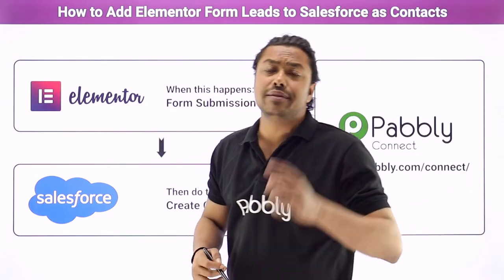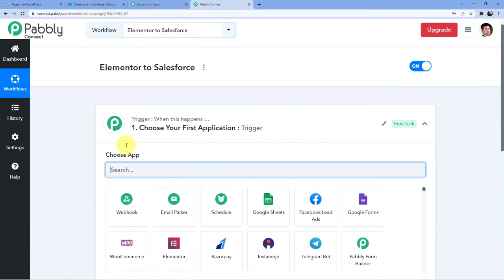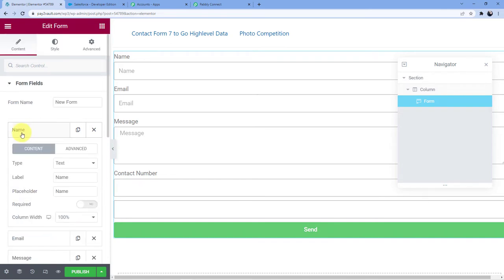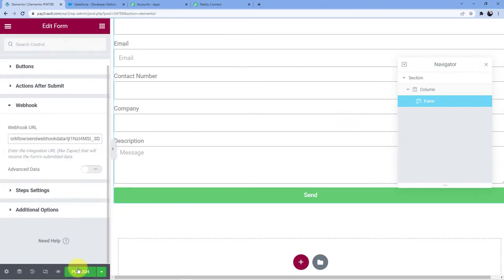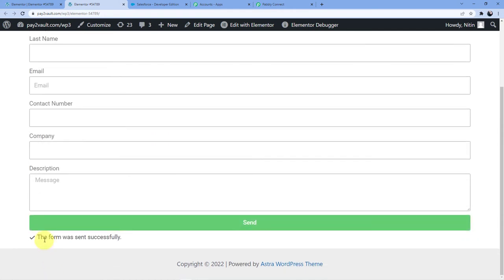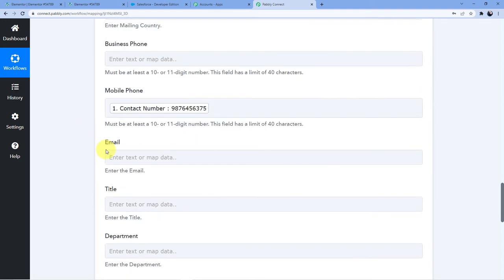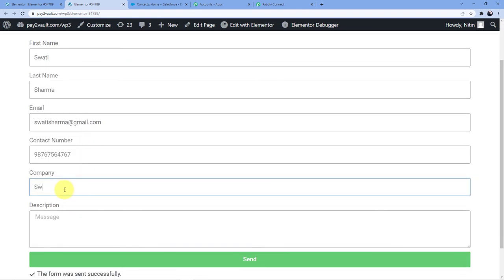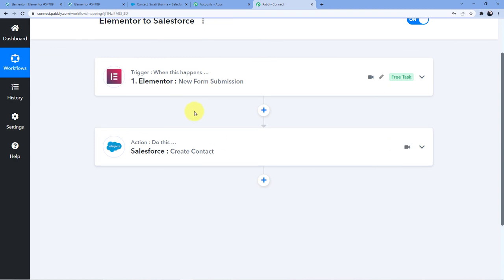Elementor Salesforce Integration - How to Add Leads from Elementor Forms to Salesforce as Contact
In this video, we will learn Elementor Salesforce integration, where you can add leads from Elementor Forms to Salesforce as contact automatically with the help of Pabbly Connect.